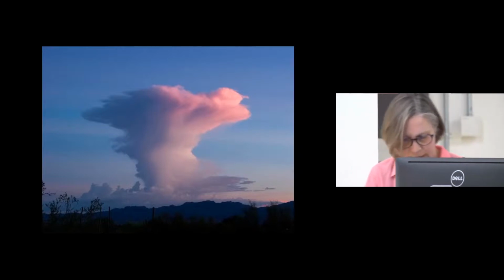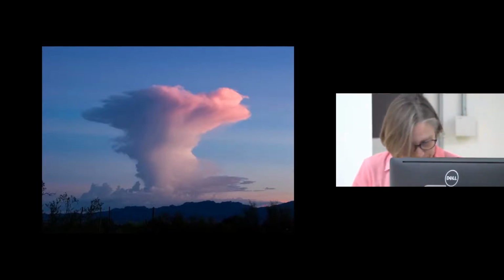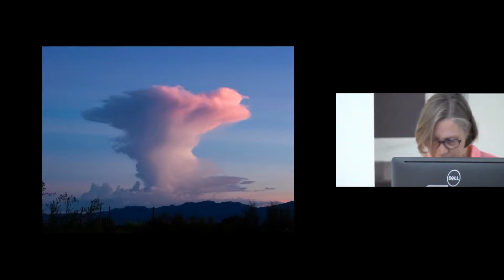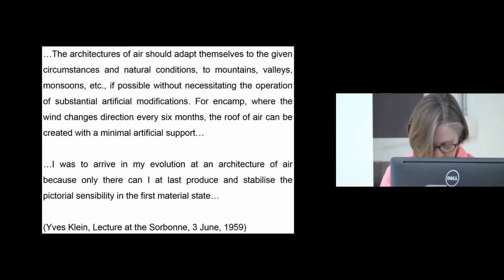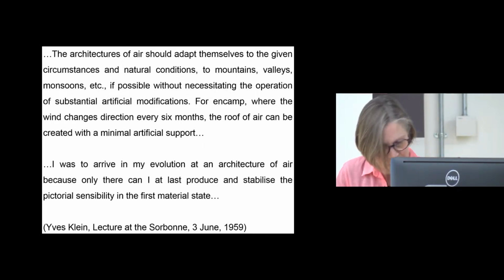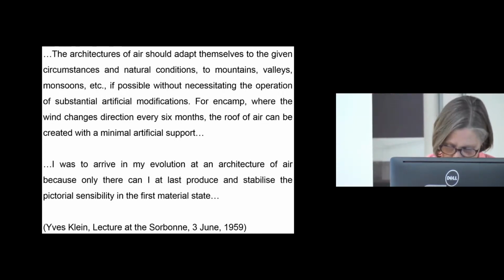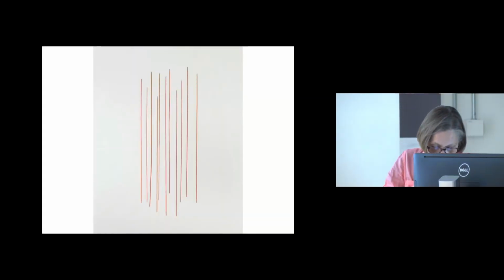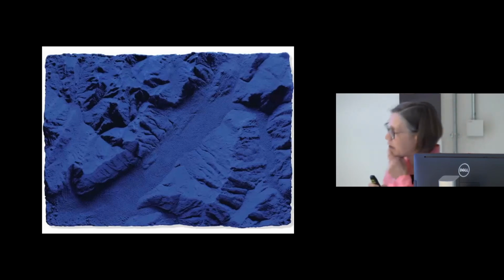Monsoon [+ other] Airs | The Earth is Flat and Square: Victoria Watson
Monsoon [+ other] Airs is the first of three symposia convened by Monsoon Assemblages structured around the monsoon’s three material elements: Monsoon Airs, Monsoon Waters and Monsoon Grounds. This year’s assembly (2017) interrogated questions of monsoon atmospheres, airscapes, media and politics. Victoria Watson presentation titled 'The Earth is Flat - Yves Klein's Paintings of Thunderclouds' was part of Panel 1: Air Space.